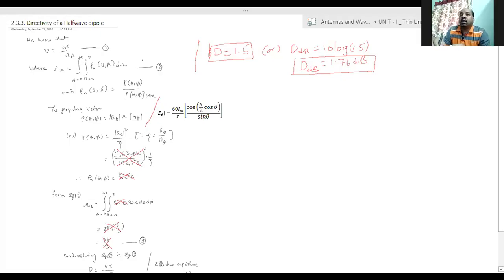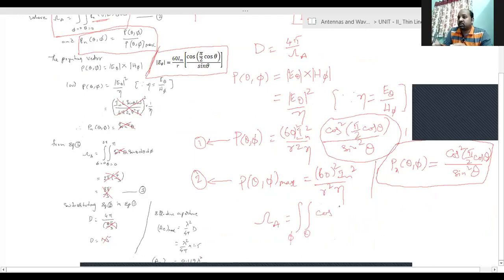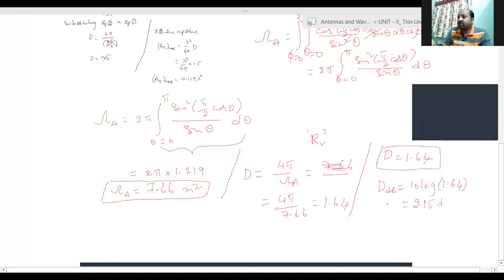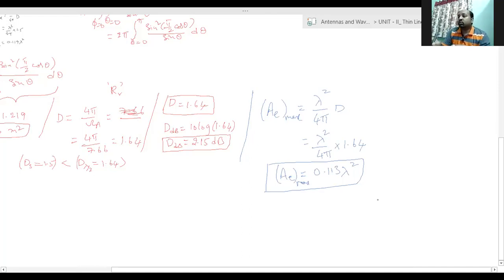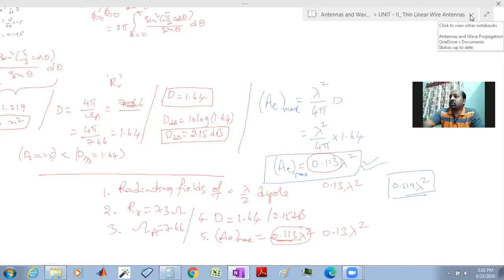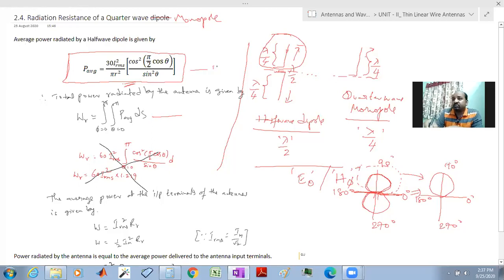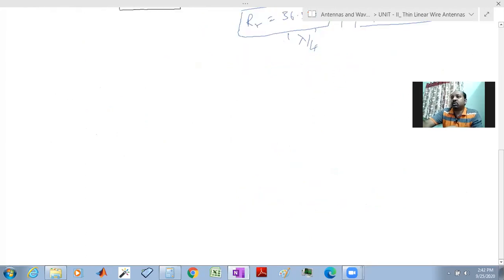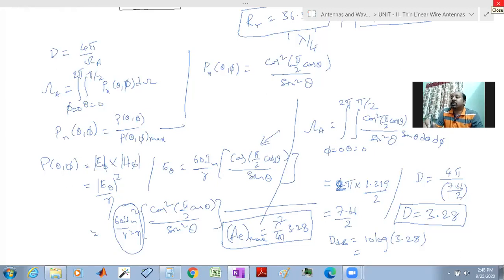Antennas || Directivity of Halfwave dipole & Quarterwave monopole || Dr Satish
Directivity, Beam area, effective aperture of halfwave dipole, and radiation resistance, Directivity, Beam area, effective aperture of quarterwave monopole are diacussed in this video.